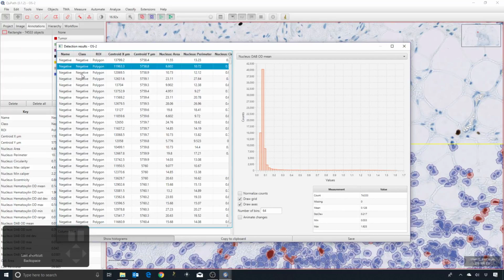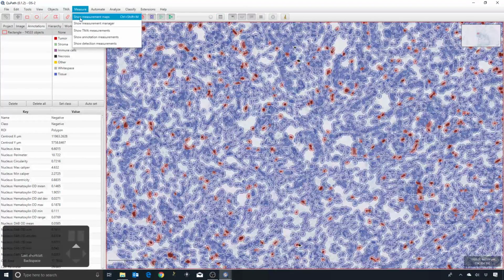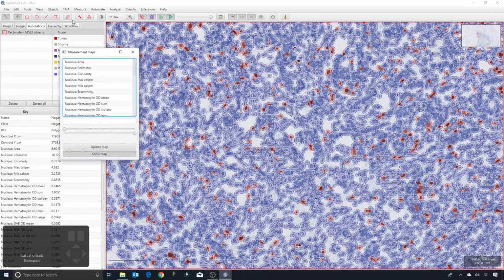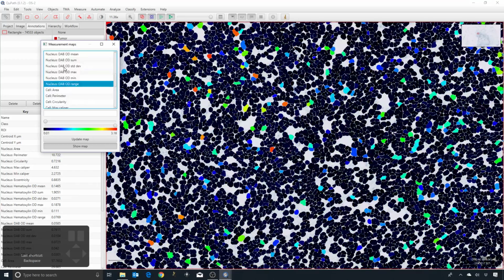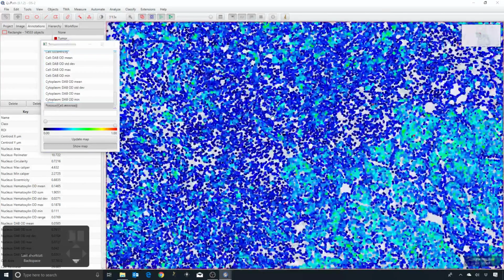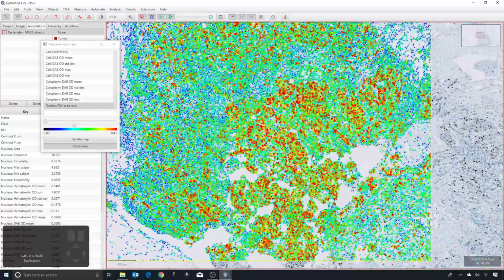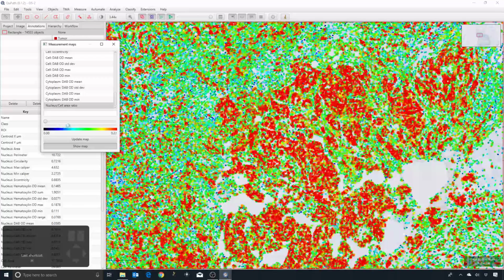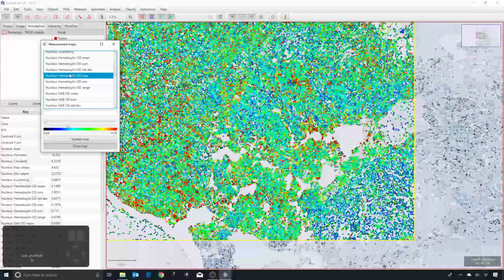19 - Measurement maps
Visualizing measurements in context with Measurement Maps.